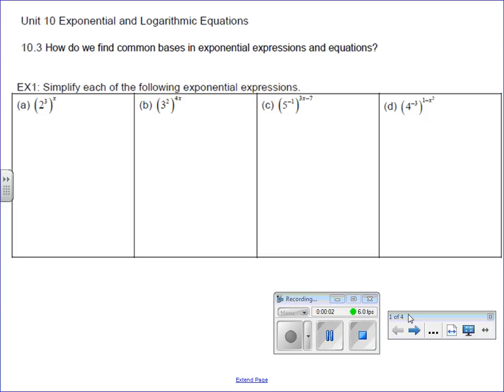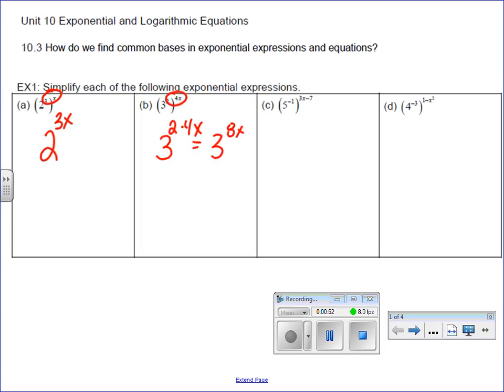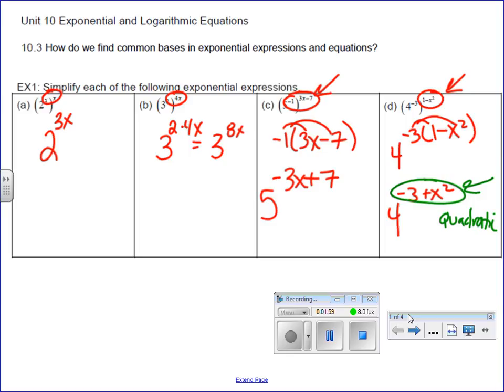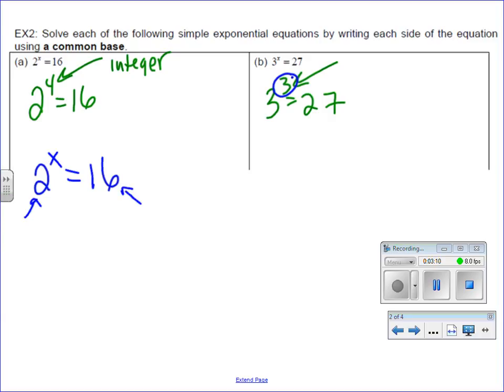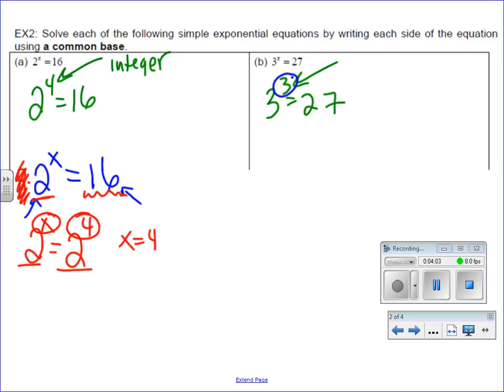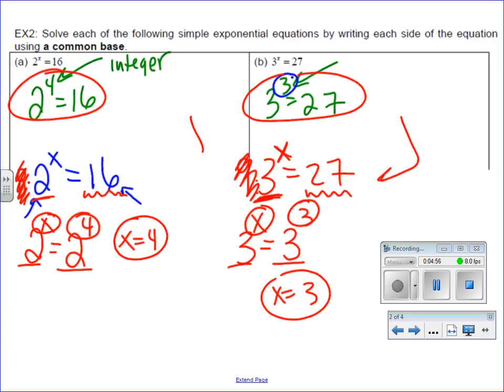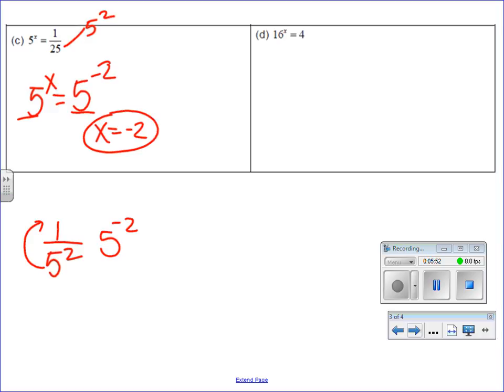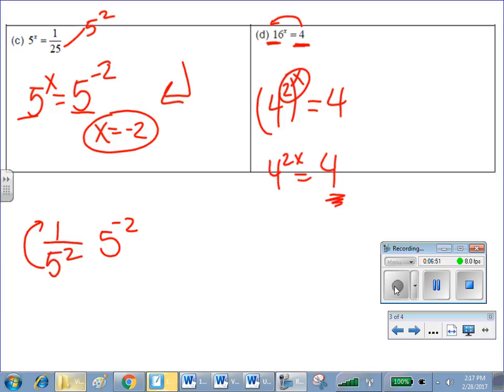Video 10 3